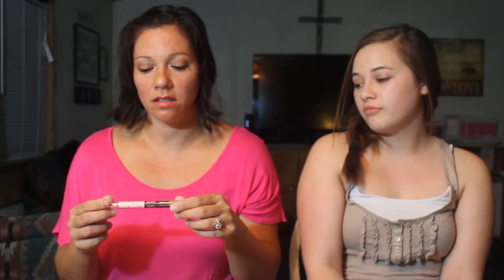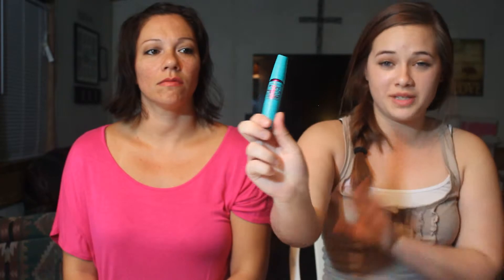May 2014 Favorites....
PRODUCTS MENTIONED:
Milani Power Lip Lipgloss
MAC Fix +
Maybelline Baby Lips Dr. Rescue
Aveeno BB Cream
Ulta Mineral Powder Foundation
Maybelline Color Tattoo
NYX Push-Up Bra for your Eyebrows
Makeup Forever Smokey Extravagant Mascara
Milani Easy Brow Pencil
Burt's Bees Hydrating Chapstick
MAC 217 Brush
Avon Eyeshadow Primer